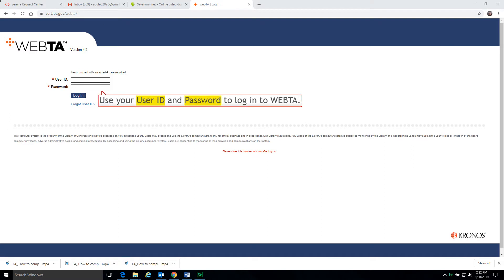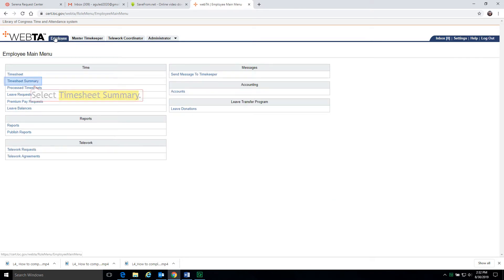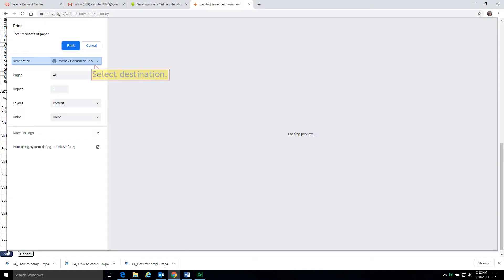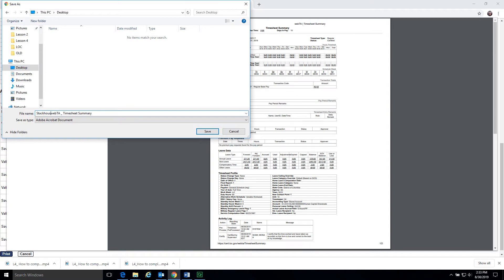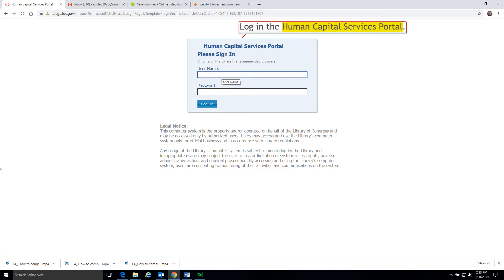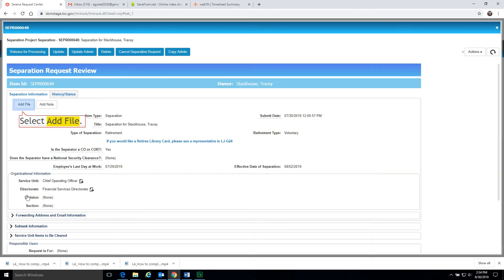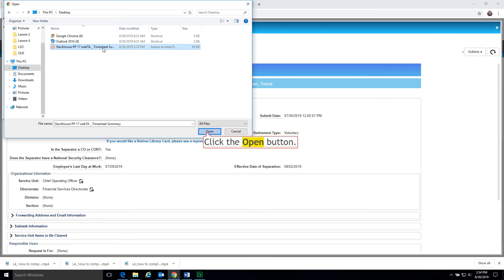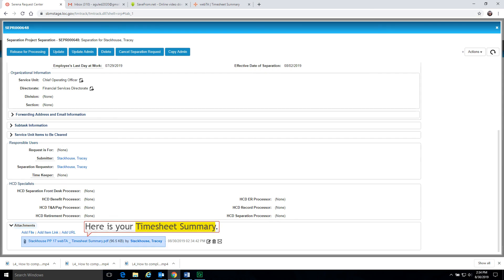L8_How to get your timesheet summary from WEBTA (1)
How to get your timesheet summary from WEBTA?